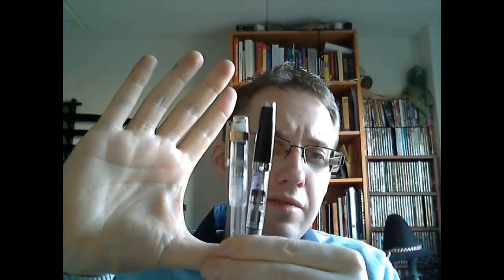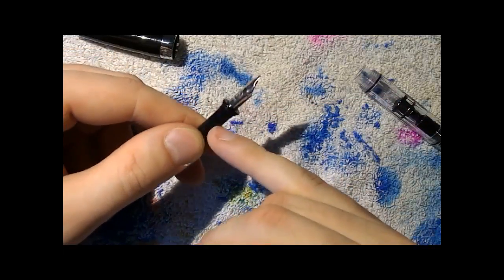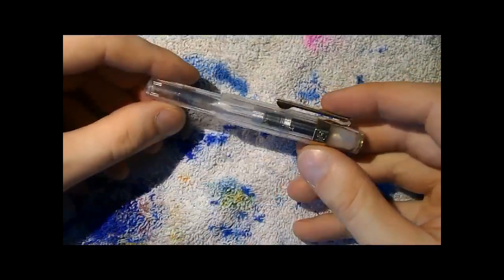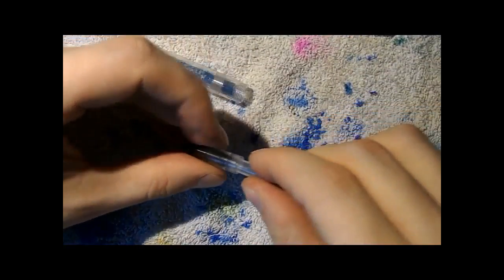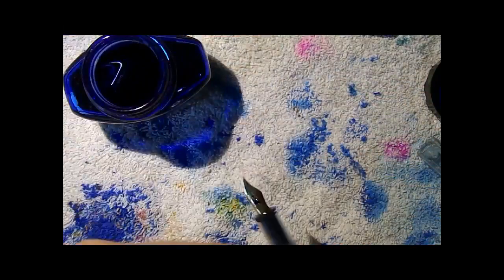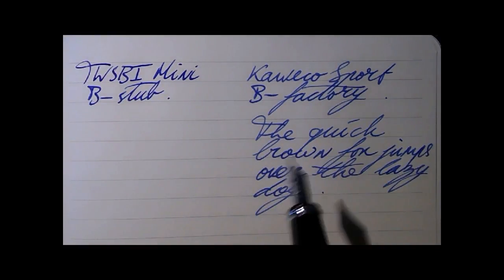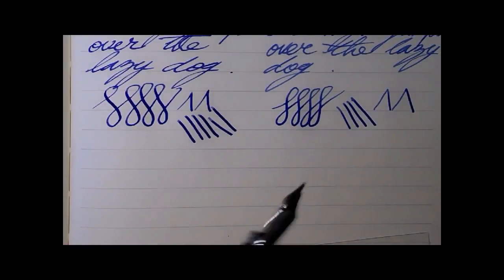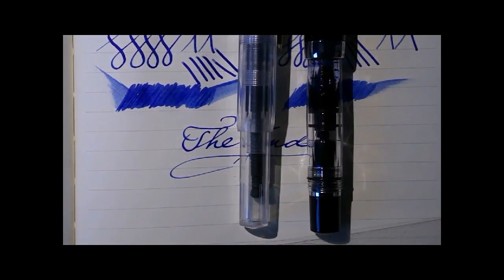Fountain Pen Shootout #37: TWSBI Mini vs. Kaweco Sport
Time to compare two small pens; one a piston-filler, the other a cartridge pen.
Add me on google+: Stephen B.R.E. Brown
Talk to me on FPN: StephenBrown
Talk to me on fpgeeks.com: Stephen Brown